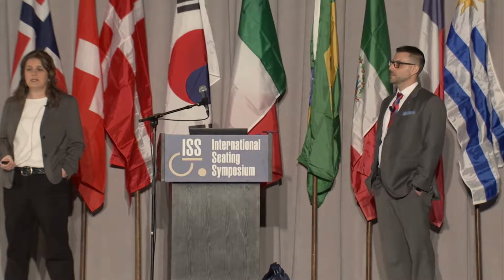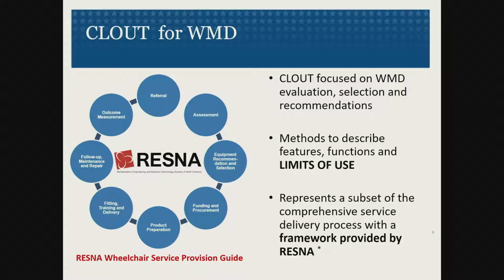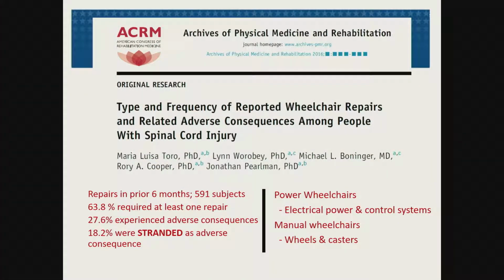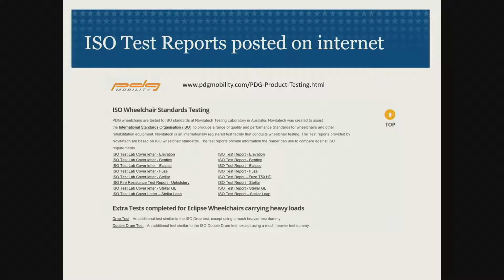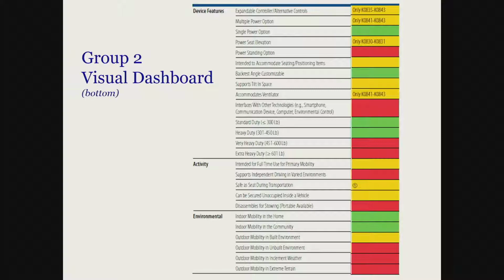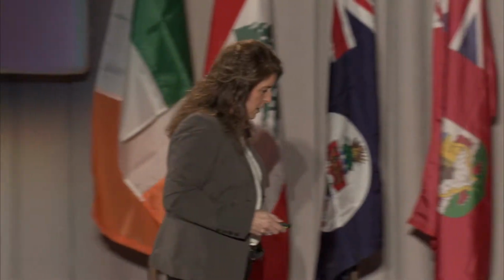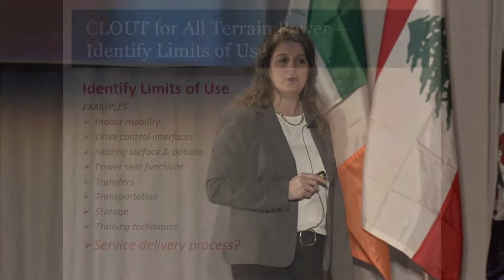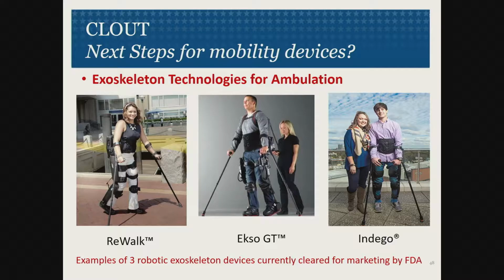IC04.2019 Optimize Wheeled Mobility Device Recommendations with CLOUT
Providing “just right” wheeled mobility support for clients with complex needs requires a detailed and coordinated team approach. Professionals working in all facets of the wheeled mobility industry are charged with efficiently coordinating comprehensive customer service while providing high quality, optimally configured, cost effective and safe products as supported by objective evidence. However, it’s often challenging to locate, assemble and understand the existing evidence to strategically analyze mobility products and differentiate between beneficial attributes and inherent limitations. The Clinical Limits of Use Tool (CLOUT) for Wheeled Mobility Devices is an innovative and dynamic project that provides a framework for objective product evaluation. Based on the established ICF model, the key elements of CLOUT include defining device description and features, common usage scenarios, applicable regulation and coding, existing test standards, performance expectations including clinical assessment, care, maintenance and storage requirements, and education and training needs. Assimilation of quantitative and qualitative data directs identification of the limits of use of the device, for which mitigation can then be determined for appropriate next steps. Case examples will demonstrate practical implementation of the CLOUT process to impact clinical actions, direct procurement decisions, and ultimately maximize client outcomes with value-based interventions.

Learning Objectives:
List five foundational elements of the clinical limits of use tool (CLOUT)
Identify three sources of objective evidence that support wheeled mobility device evaluation
Discuss three limits of use of Group 2 power wheelchairs

Presenters:
Kendra Betz, MSPT, ATP
Veterans Health Administration, United States

Kendra Betz is a Physical Therapist and RESNA credentialed Assistive Technology Professional who has worked for the Veterans Health Administration for more than 25 years. She holds an adjunct faculty position at the University of Pittsburgh and teaches regularly at national and international forums. Kendra's areas of clinical specialization and passion include spinal cord injury rehabilitation, assistive technology, adaptive sports and patient safety.

Brad Dicianno, MD, MS
UPMC

Brad Dicianno, MD is a tenured associate professor in the Department of Physical Medicine & Rehabilitation at the University of Pittsburgh Medical Center. His clinical interests are in the areas of spina bifida and assistive technology. He is the Medical Director of the UPMC Center for Assistive Technology and the Director of the UPMC Adult Spina Bifida Clinic.

References:
Betz, K., Dicianno, B., Pearlman, J., Karg, T., Mandala, M., Jacobs, K., & Bagian, T. (2018). Clinical Limits of Use Tools (CLOUT) for Wheeled Mobility Devices
Toro, M.L., Worobey, L., Boninger, M.L., Cooper, R.A., & Pearlman, J. (2016). Type and frequency of reported wheelchair repairs and related adverse consequences among people with spinal cord injury. Arch Phys Rehabil. Oct;97(10);1753-60.
U.S. Food and Drug Administration Guidance on Medical Device Regulation (2018).